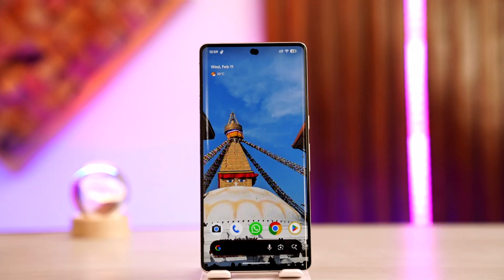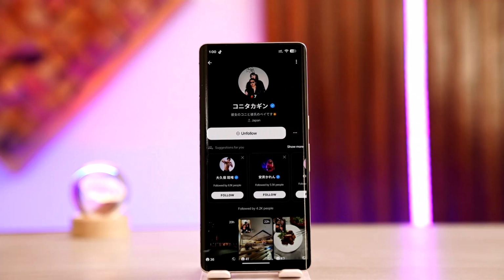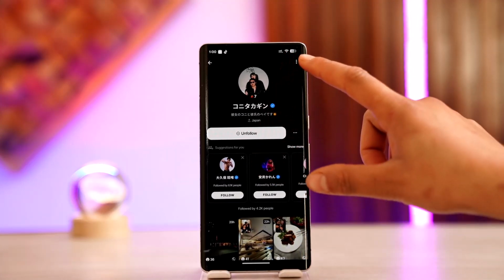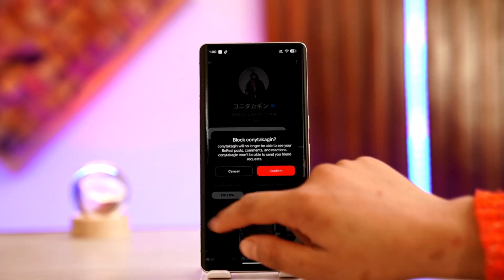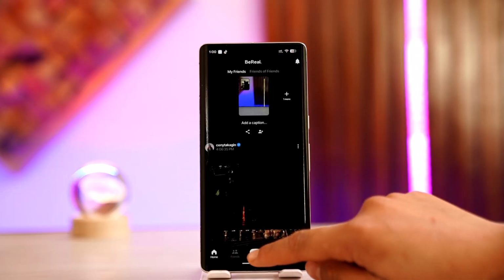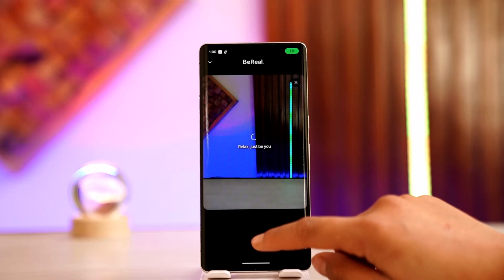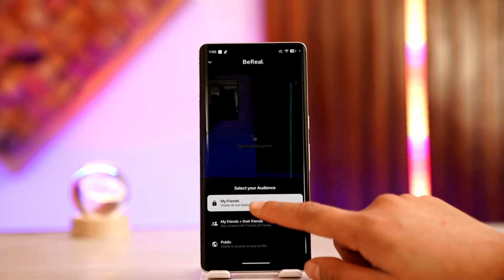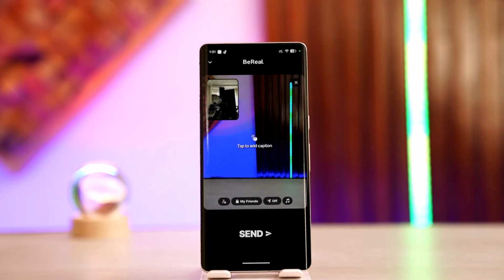How to Hide BeReal Posts From Certain Followers !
This video explains how to hide BeReal posts from certain followers, acknowledging the platform's limitations while providing practical workarounds to control your audience.

The tutorial begins by clarifying that BeReal does not have a native feature to hide posts from specific friends while keeping them as followers. Instead, the host demonstrates the primary method of managing who sees your content by removing or blocking specific users. You'll learn to launch the BeReal app, access your friends list, locate the person you want to restrict, tap the three-dot icon, and choose to either unfollow or remove them as a follower. This is the most direct way to prevent someone from seeing your future posts. For more complete privacy, you can also block the user entirely using the same three-dot menu. As an alternative method, the host shows that when posting a photo, you can customize your audience by selecting "My Friends" and choosing specific sharing options rather than posting publicly, giving you some control over who views each individual post.

Timestamps:
0:00 - Introduction
0:19 - Launching BeReal and Accessing Friends List
0:33 - Using Three-Dot Icon to Remove Followers
0:53 - Blocking Users as an Alternative
1:09 - Customizing Audience When Posting Photos
1:31 - Conclusion